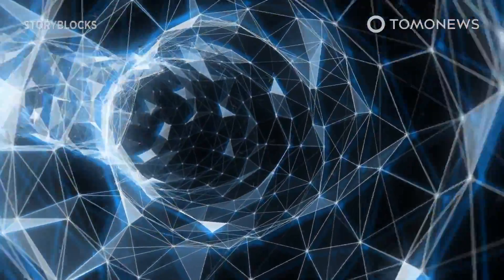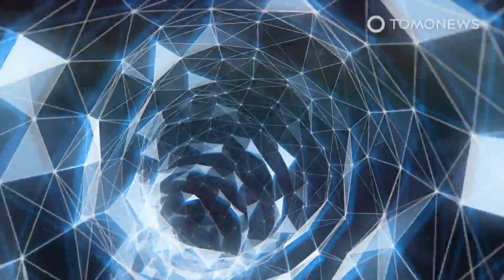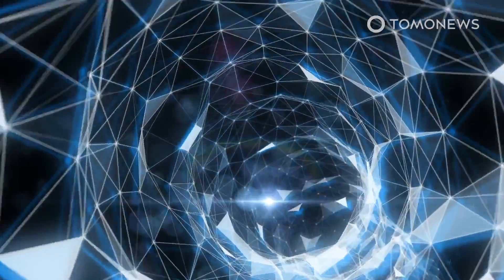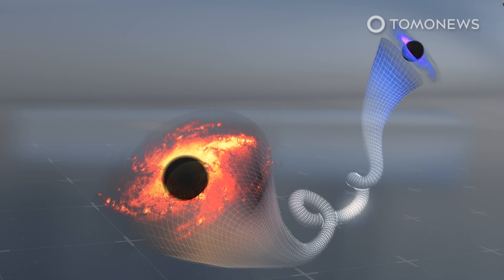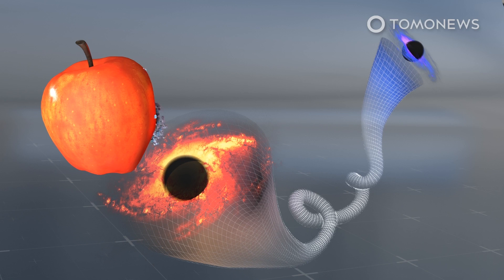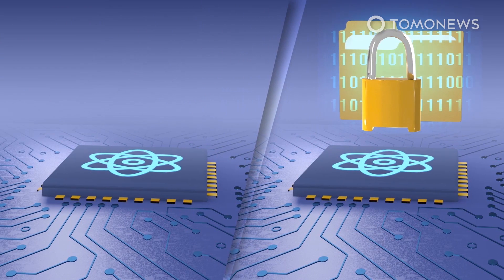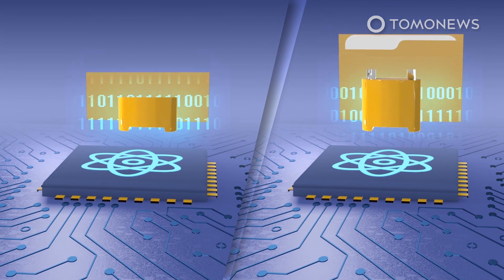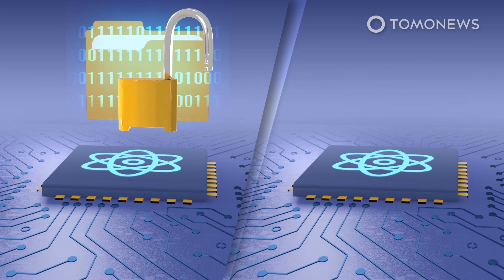Scientists are making a black hole-based quantum teleporter - TomoNews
PASADENA, CALIFORNIA — Scientists have proposed to build a functional wormhole tunnel by simulating quantum entangled black holes in a lab. Quanta Magazine reports the linked black holes are theoretically able to teleport quantum information via the tunnel.